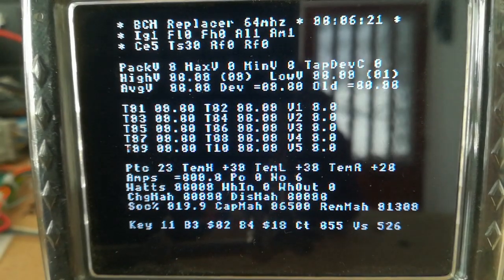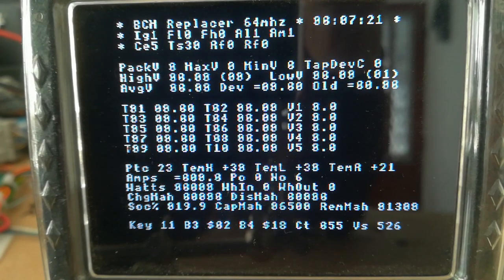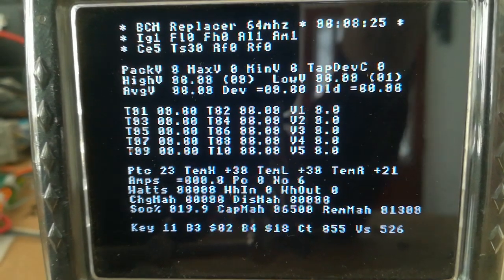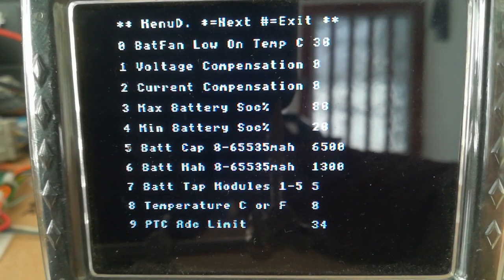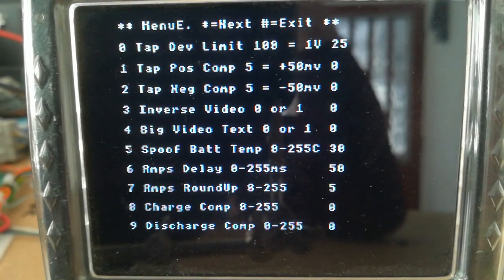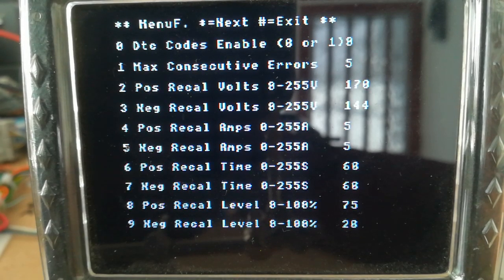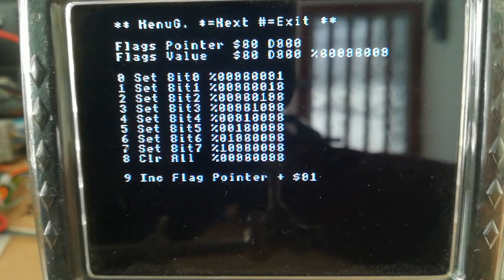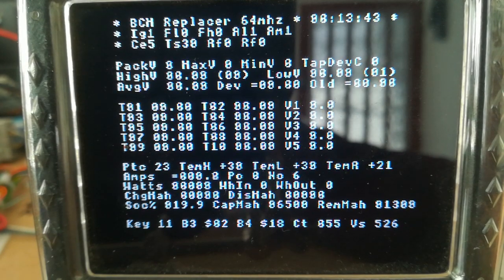BCM Replacer Video 31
Almost ready for a guinea pig.

New stuff explained.

Testing calibration code and soc management.